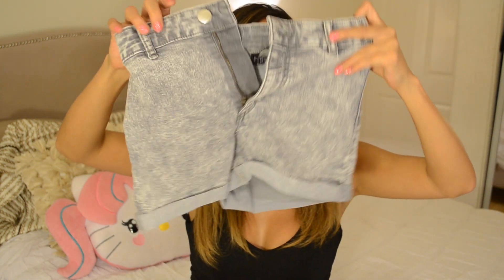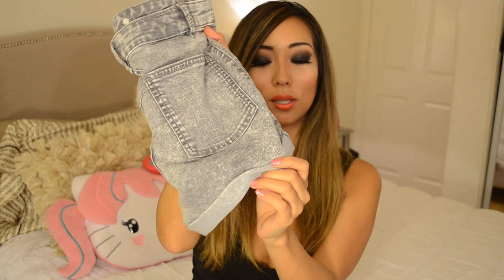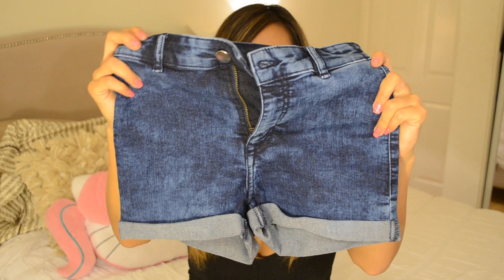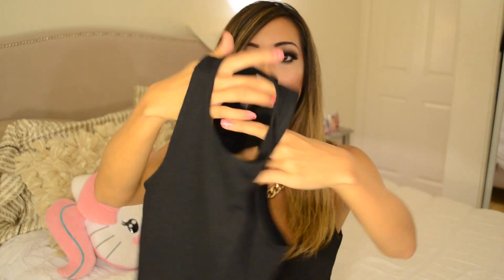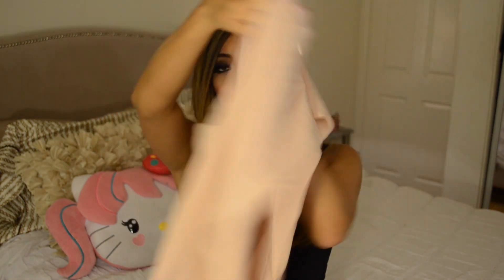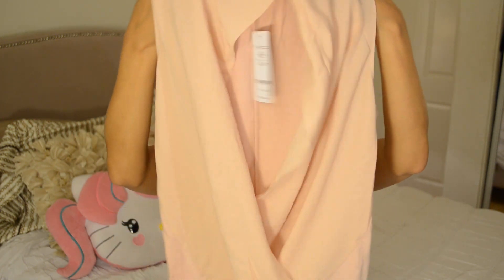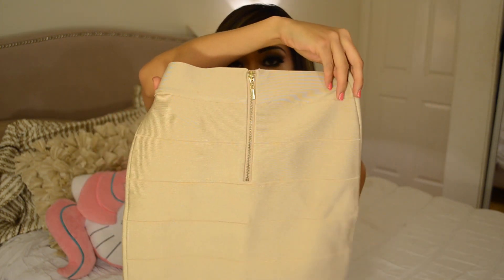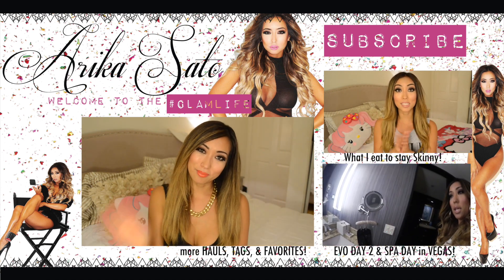H&M and Bebe Haul! ♡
HEY LOVERS!

I bought some stuff at H&M & BEBE! :) hope you guys like them!

XOXOX Arika

I am actually wearing GUY TANG x BELLAMI EXTENSIONS! but the closest thing is what I used to wear and it is...
Lilly Hair
(mine is 20" in 260g in DIRTY BLONDE)
GET $5 off with my code: 'arika'

FAN MAIL send to:
Arika Sato